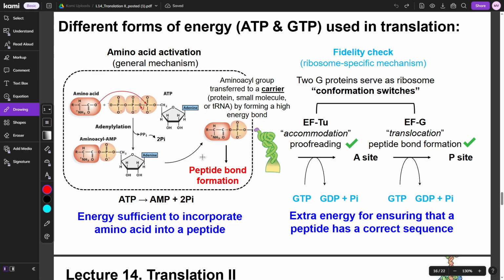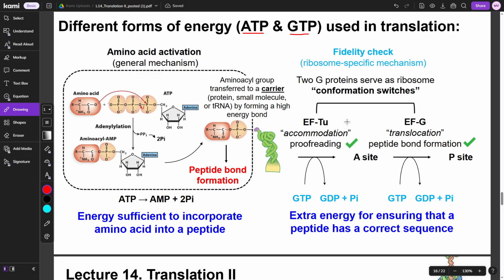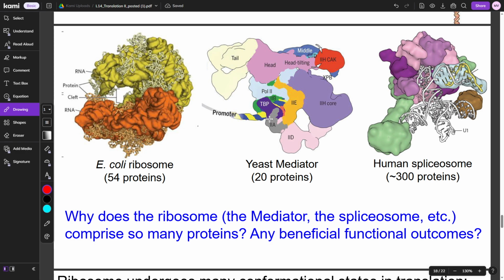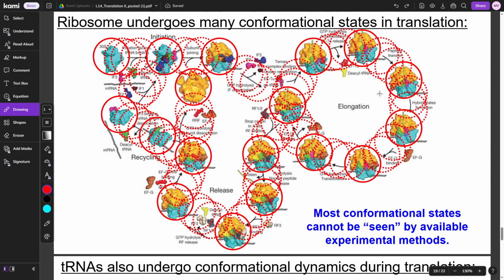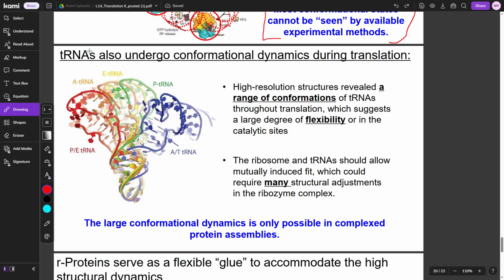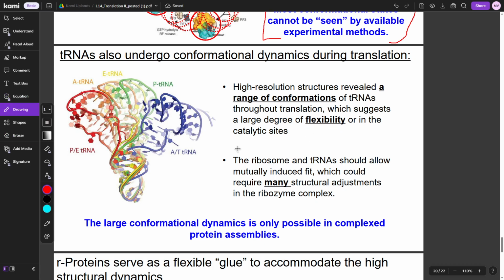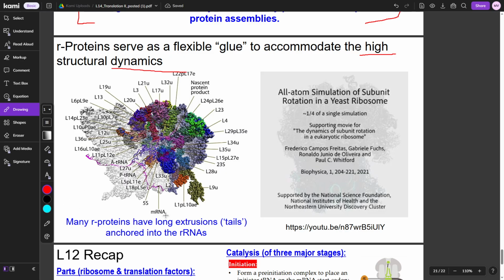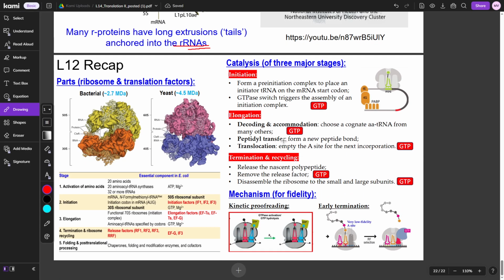BIOC 441 Lecture 14: Translation (II)